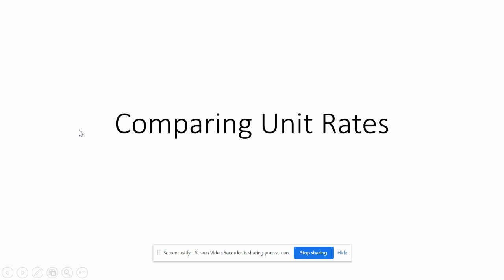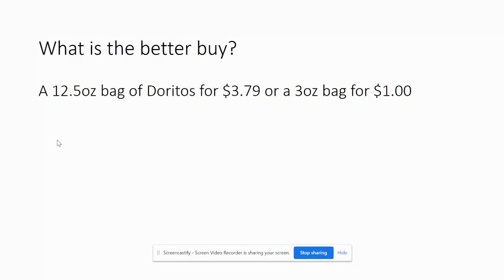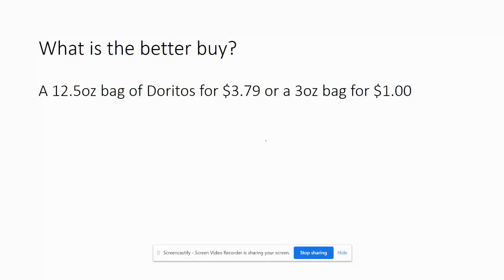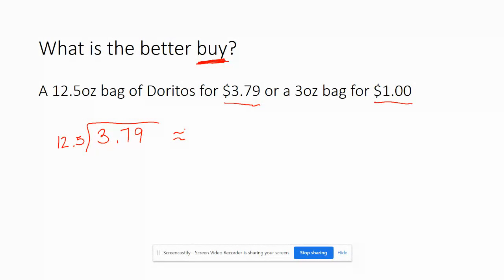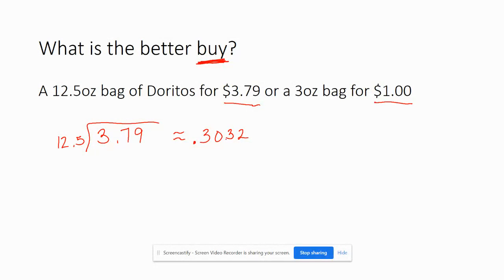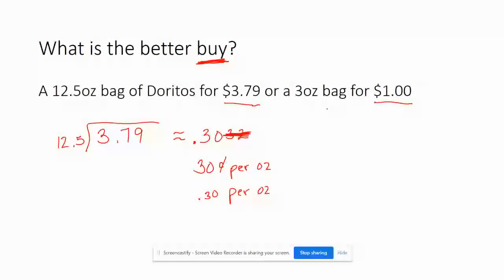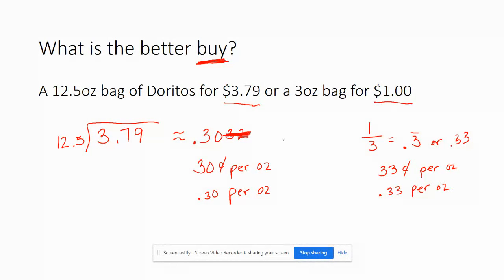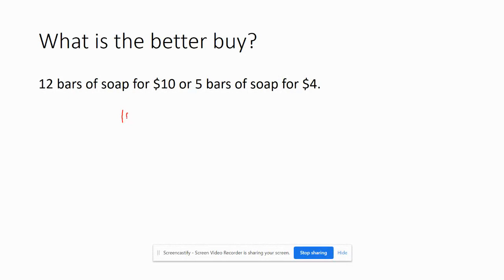Comparing Unit Rates Part 1